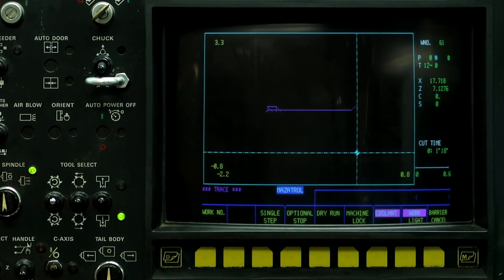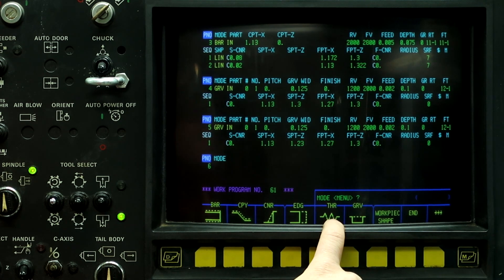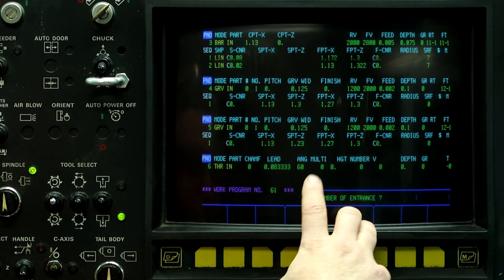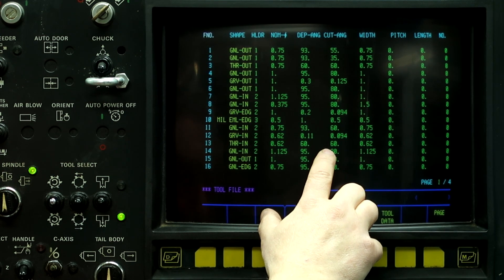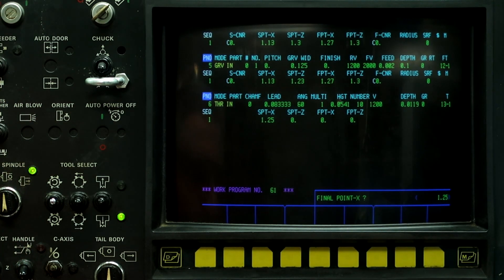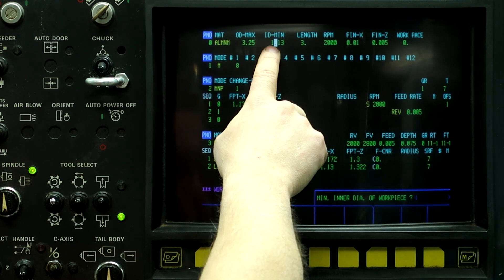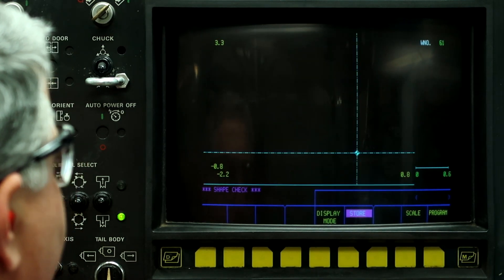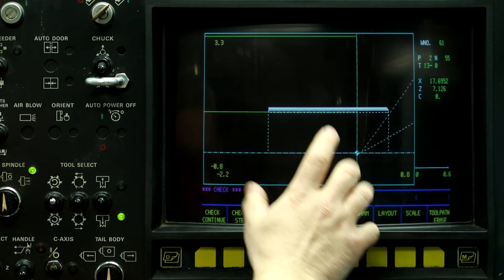Mazatrol Programming Lathe ID Threading Mazak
Mazatrol Programming Lathe ID Threading Mazak.  In this video I am programming an ID thread.  If you have a T-1, T-2, or T-3 control, be sure to watch out for the ID minimum issue on the first line of the program.  If you leave the ID minimum at X0, the machine will crash when ID threading.  Please watch the entire video to understand the issue and how it can crash the machine.